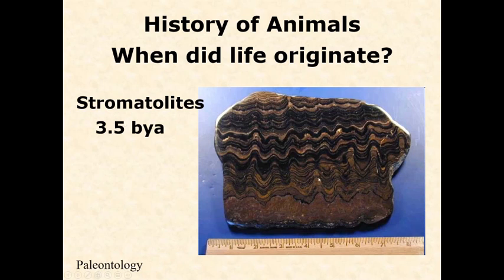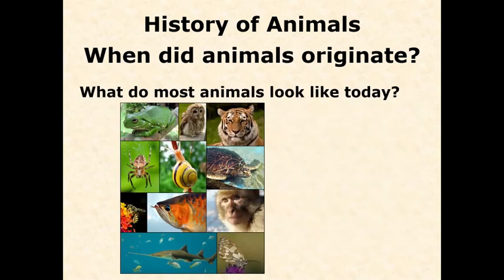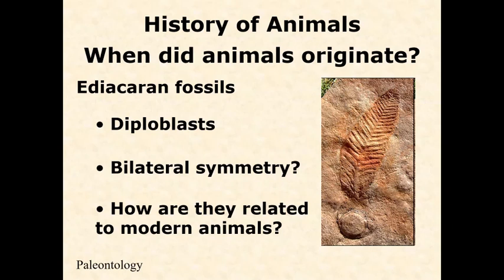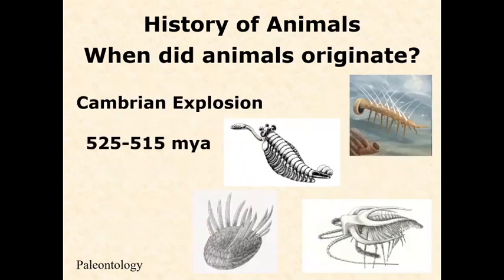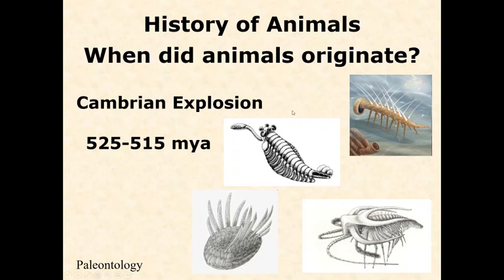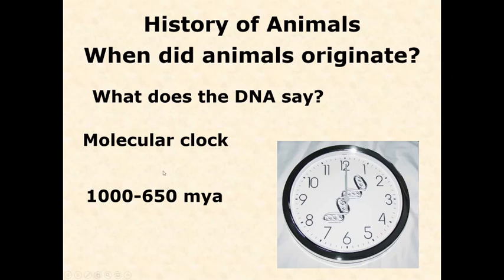BIOL 3406 Unit 1 4 1 A Brief History of Animals